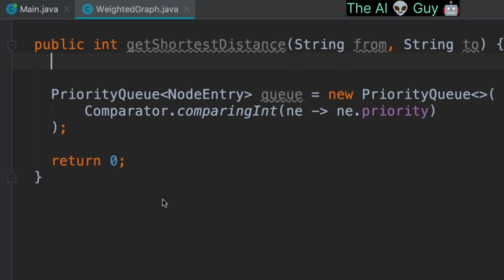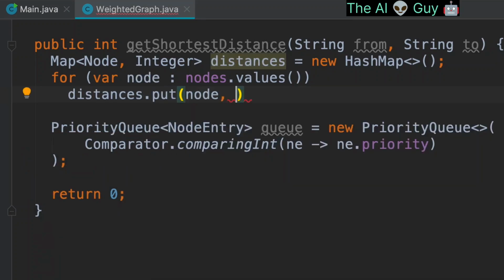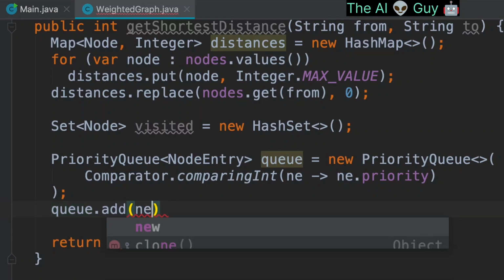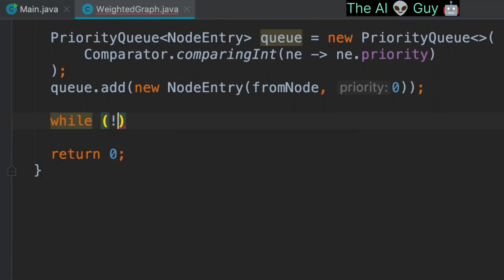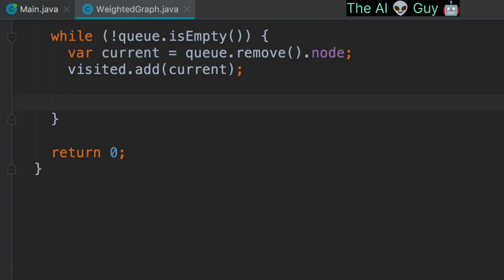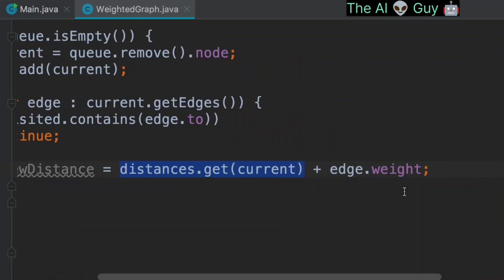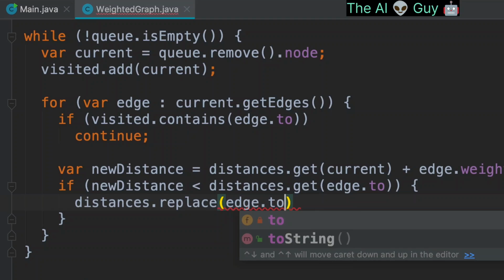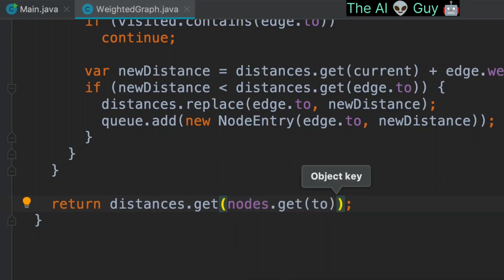Solution - The Shortest Distance